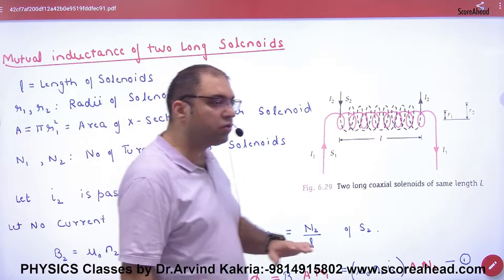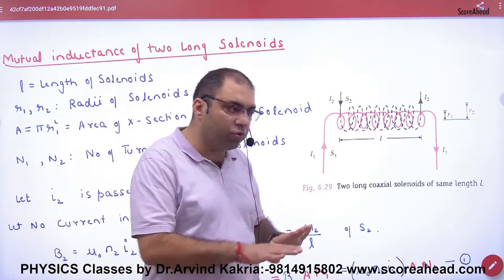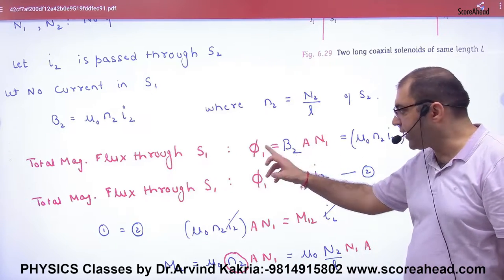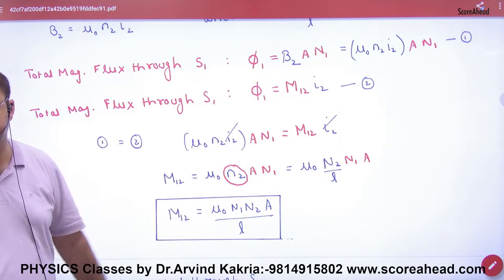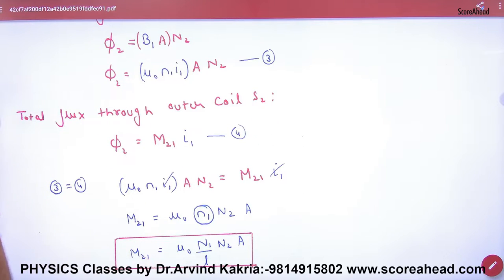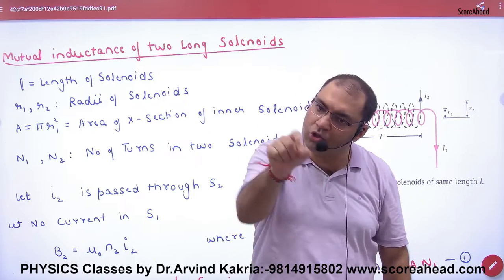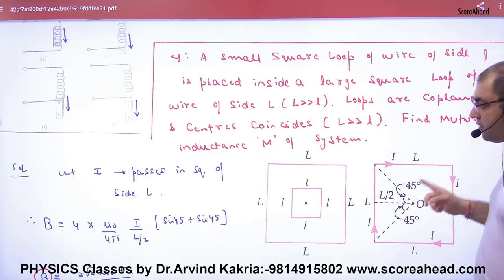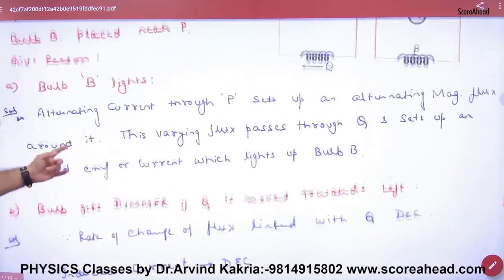Mutual Induction of Two Solenoids